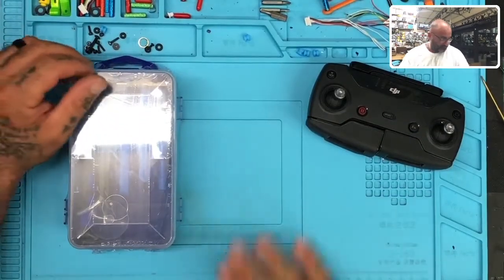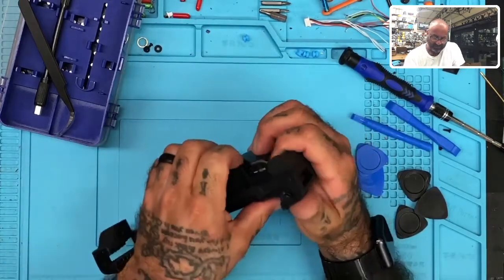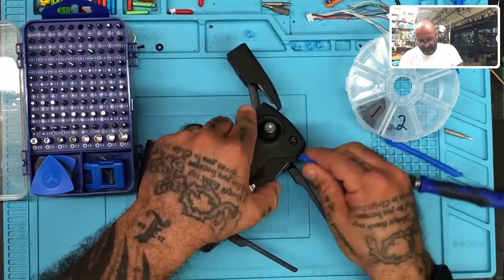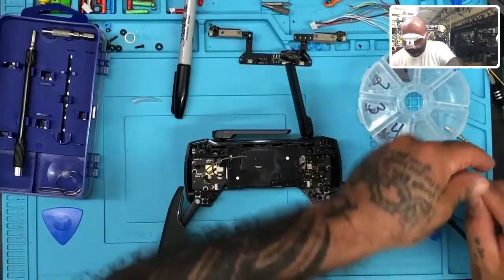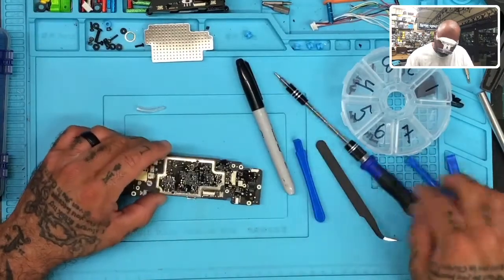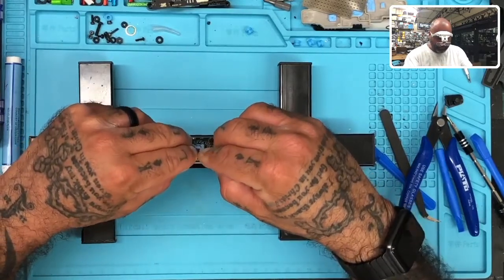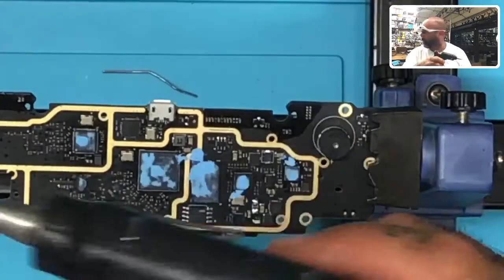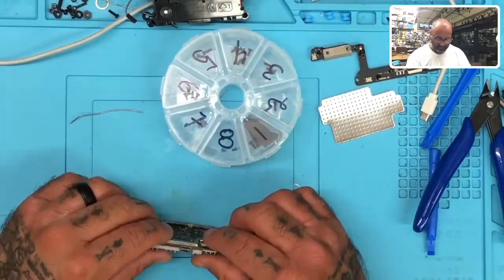Live RMA: DJI Spark Remote Control Repair Broken USB from Cyclone FPV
Well this is was a first time run at this so there was a risk of it going badly. Gladly this went well and I hope that it helps anyone else who is looking to do the same work. Again, make sure to be careful with the ribbons.

Sincerely,

Tarek Maalouf
“RitalinFPV”
Work Mule
CycloneFPV.com